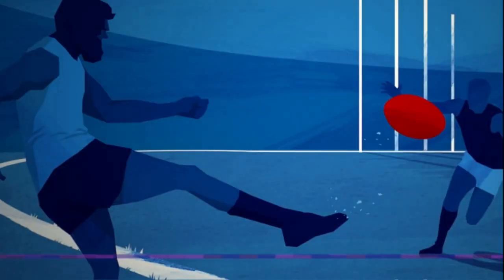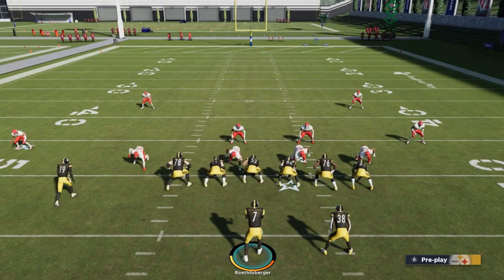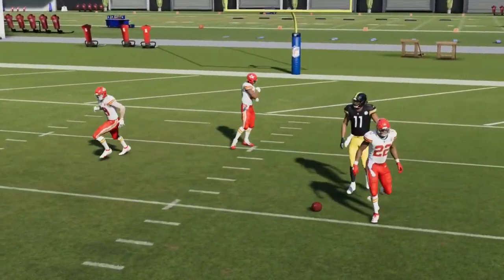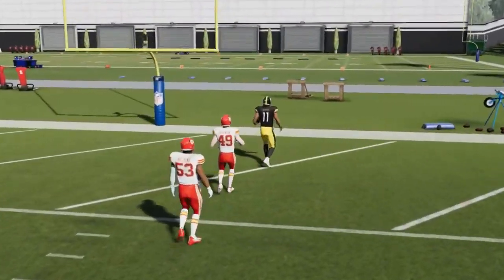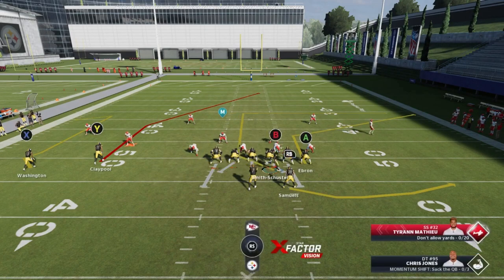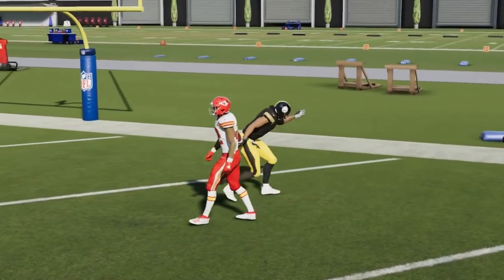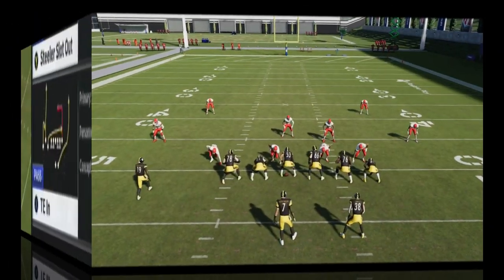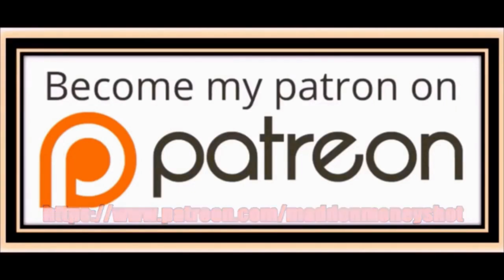THIS IS CHEATING! 3 Glitch Play Scheme That Beats any Defense in Madden NFL 21! Steeler Offense Tips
This scheme is a cheat code! All 3 plays glitch out any defense in madden nfl 21! Steelers offense playbook tips, tricks and cheats! Best pass play and best money play in madden 21